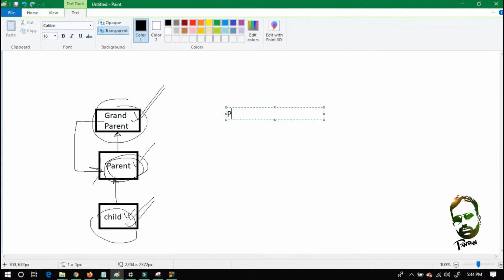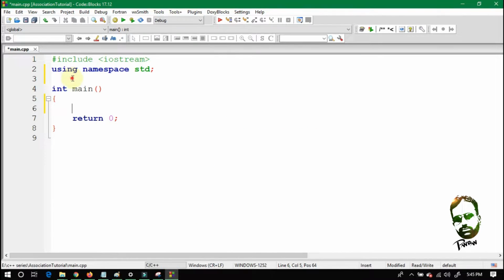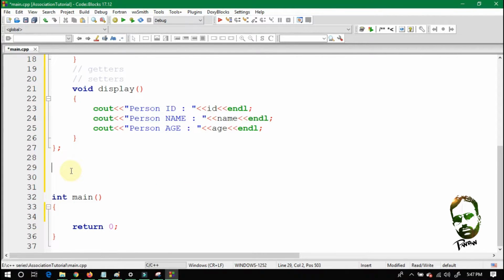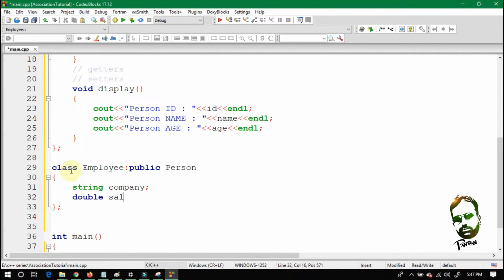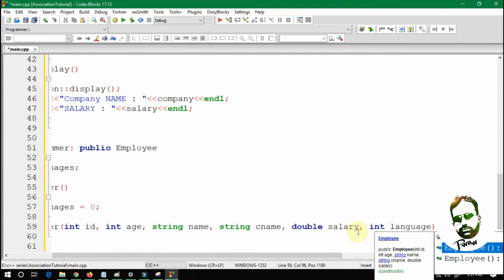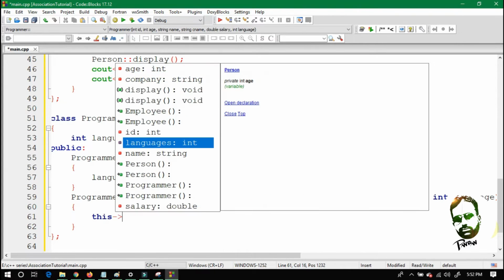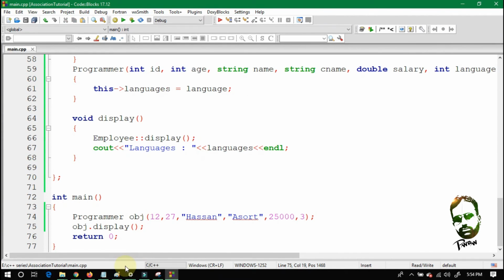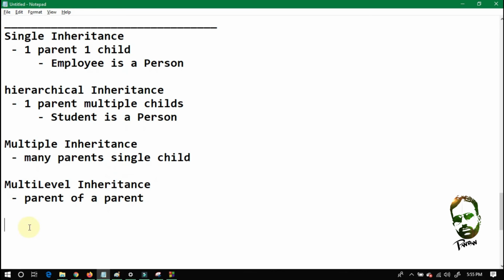Multilevel Inheritance | OOP C++ | Tutorial 15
In this tutorial you will learn about Inheritance:
- Multilevel Inheritance
- parent of parent class

- child class parent class and grand parent class
- super class base class parent class
- child class derived class sub class

In this playlist you will see following concepts:
Access Specifiers and Access Operators
Use of Static in OOP
Association (Composition and Aggregation)
Inheritance
     - Single Inheritance
     - Hierarchical Inheritance
     - Multiple Inheritance
     - Multilevel Inheritance
     - Hybrid Inheritance (Diamond Problem)
Polymorphism
Virtual Method and Virtual Class
Abstract and Pure Abstract Class
Interfaces
Exception Handling
Template and Generic Classes